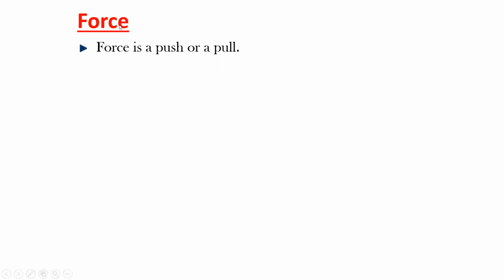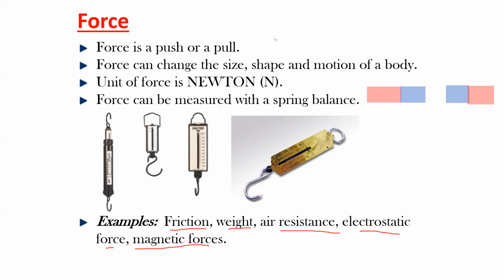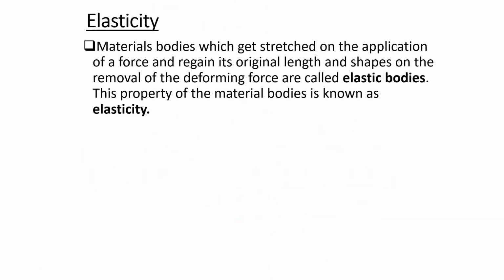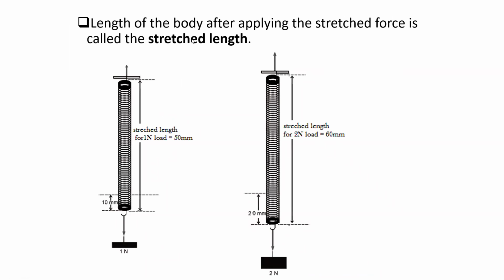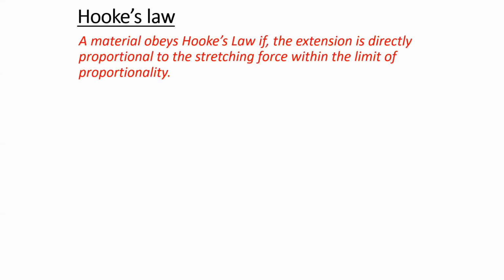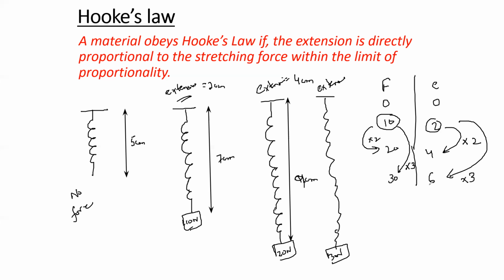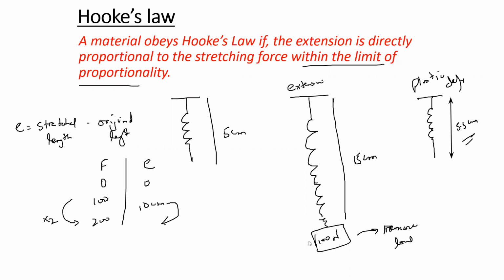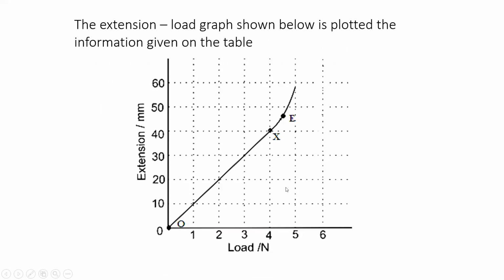Hooke's law Cambridge IGCSE/O level Physics 0625/0972/5054 Lesson 16 Part a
1.5.1 Effects of forces
Core
•• Recognise that a force may produce a change in
size and shape of a body
•• Plot and interpret extension–load graphs and
describe the associated experimental procedure
•• State Hooke’s Law and recall and use the
expression F = k x, where k is the spring constant
•• Recognise the significance of the ‘limit of
proportionality’ for an extension–load graph